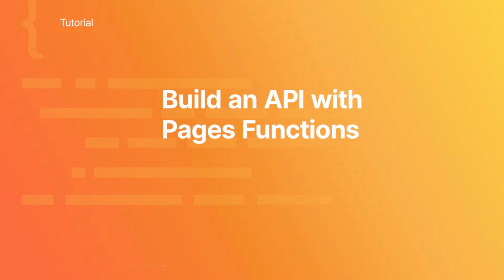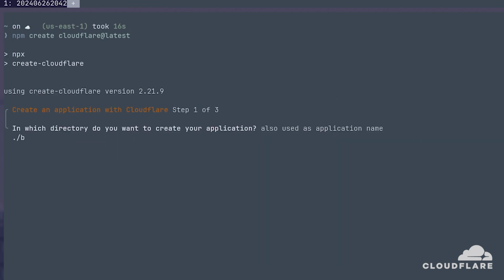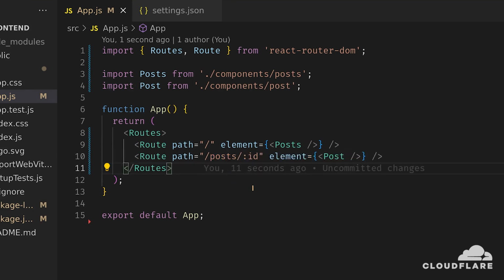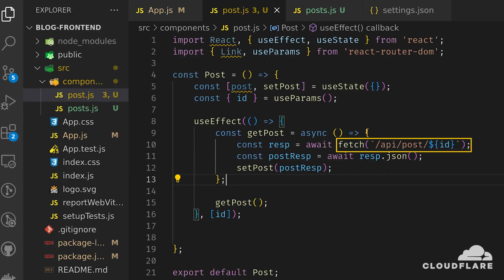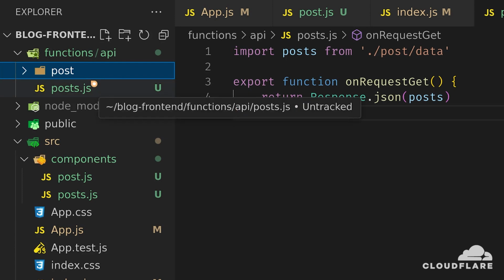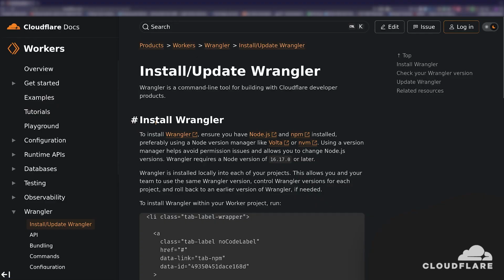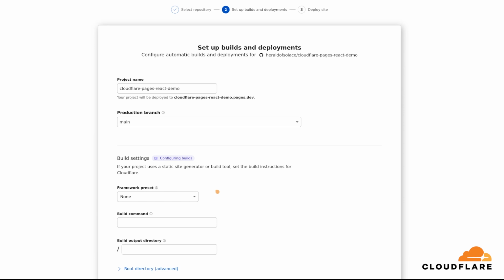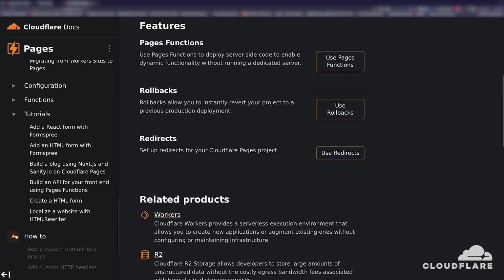Build a Full-Stack API with Cloudflare Pages Functions | React JS Developer Tutorial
In this tutorial, learn how to build a full-stack API using Cloudflare Pages Functions and React.js. This step-by-step guide covers everything from setting up Cloudflare Workers, deploying your API, and connecting it with a React front-end. Perfect for developers looking to leverage Cloudflare’s serverless architecture for scalable apps.

Chapters:
00:00 Introduction: What is Cloudflare Pages?
01:30 Setting Up the Frontend with React
03:30 Building the Posts API with Cloudflare Functions
05:00 Creating Dynamic Routes for Post Data
06:30 Deploying Your Full-Stack Application to Cloudflare Pages
08:00 Conclusion and Next Steps with Cloudflare Pages